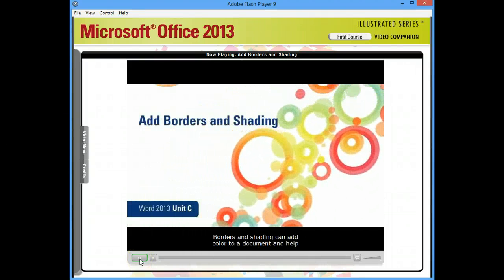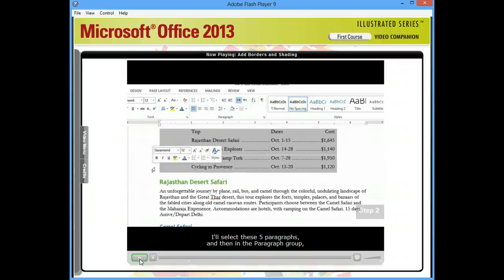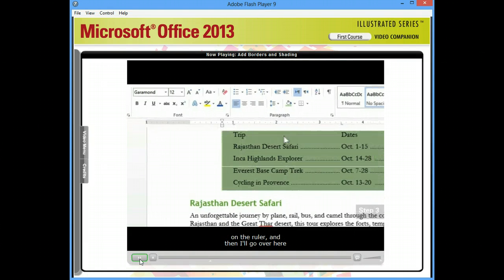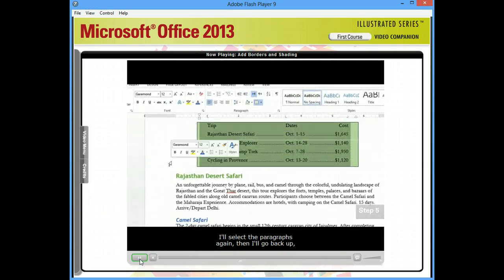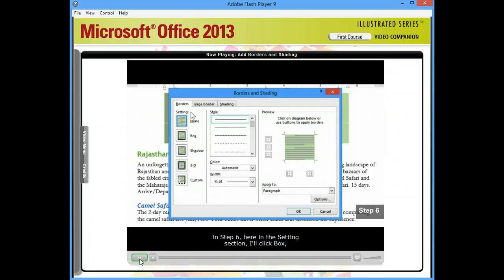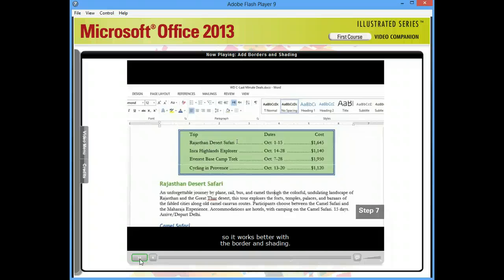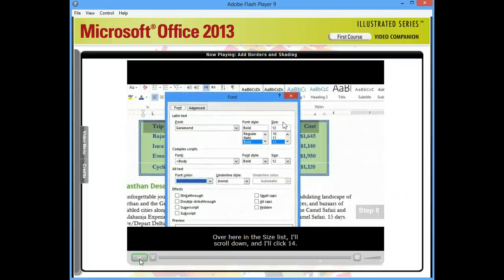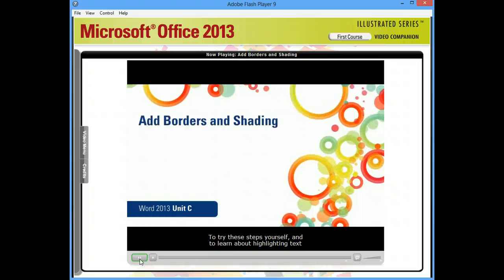Add Borders and Shading